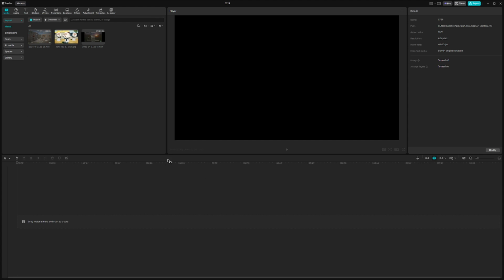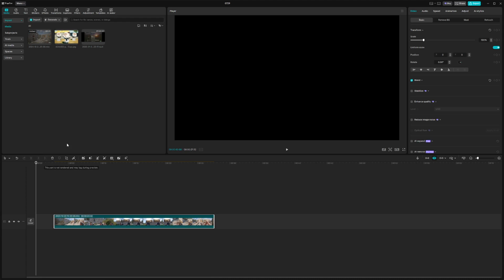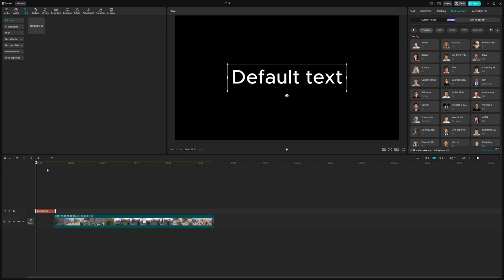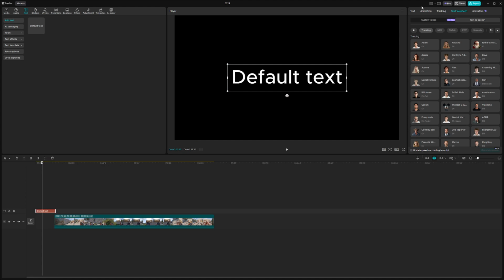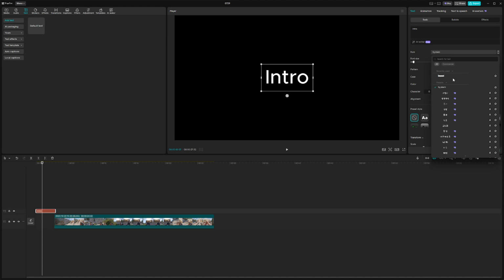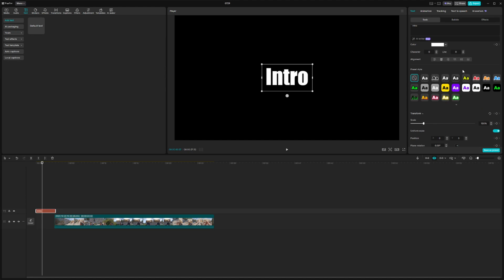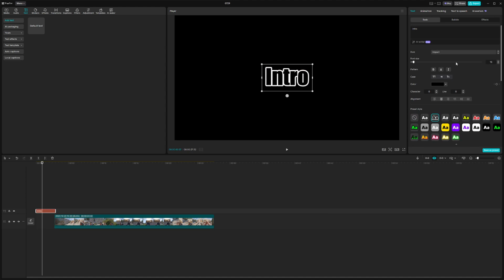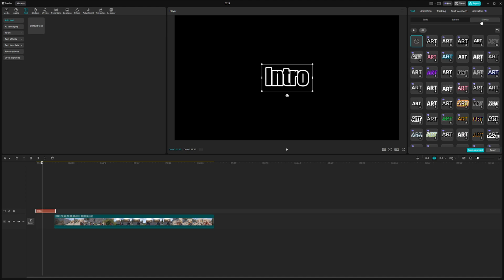How To Add Title Screen In CapCut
Welcome To A Quick Tips Tutorial On How To Add Title Screen In CapCut